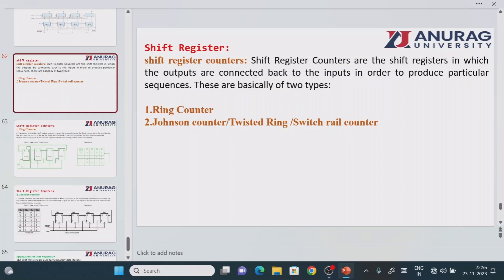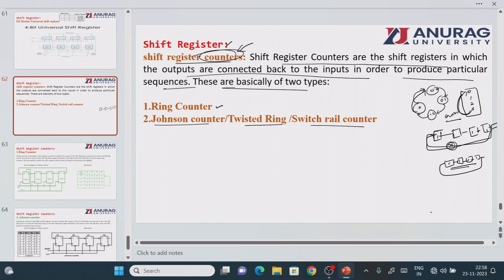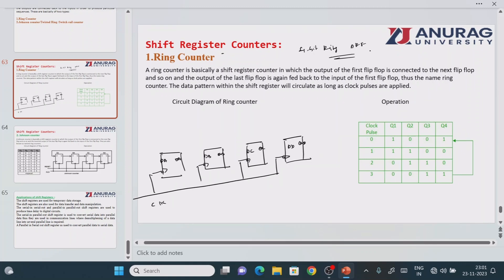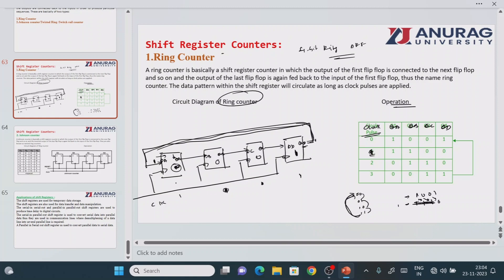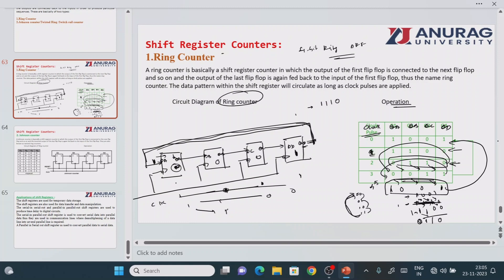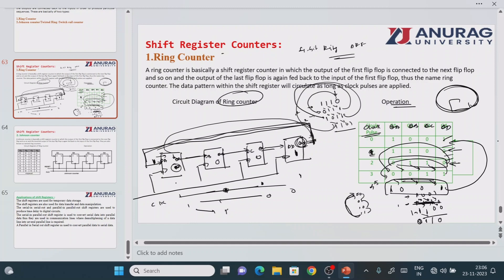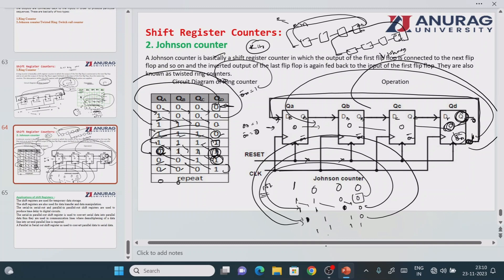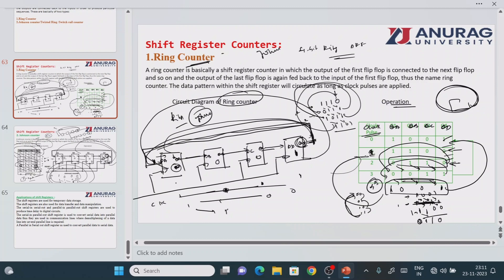Ring & Johnson Counter | Design 4 Bit Ring & Johnson Counter Using D Flip-Flop